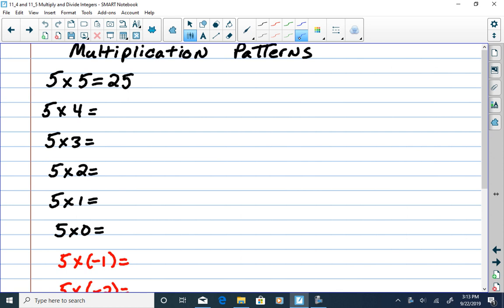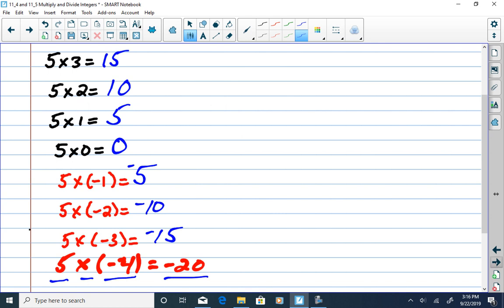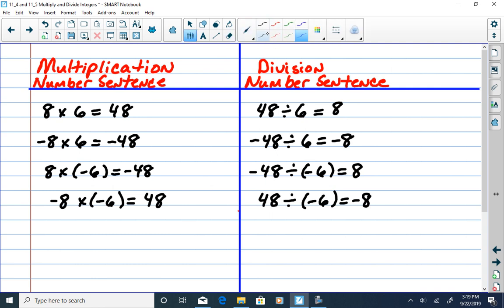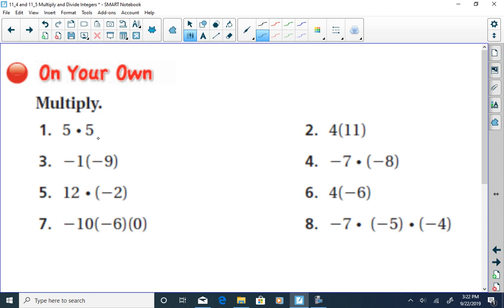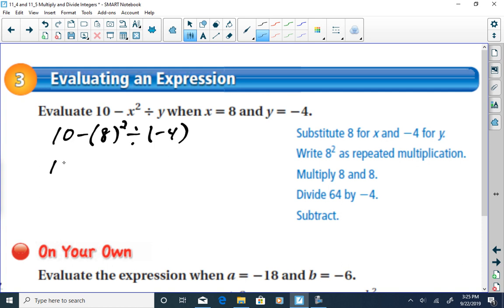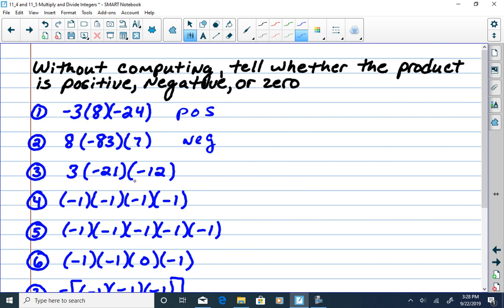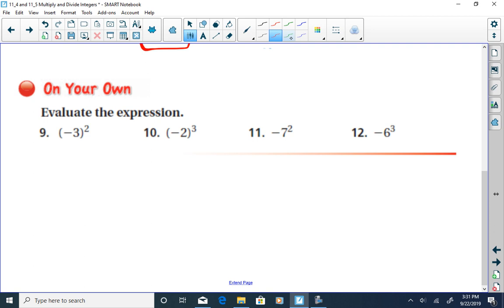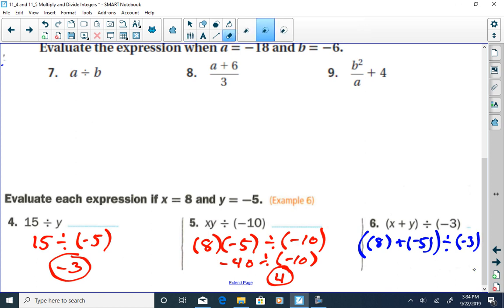1.4 and 1.5 Multiplying and Dividing Integers